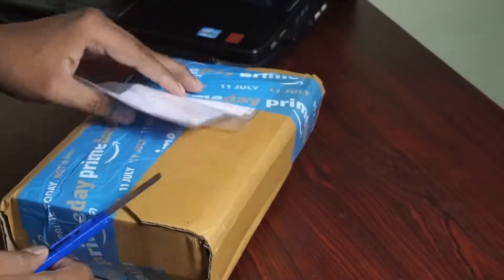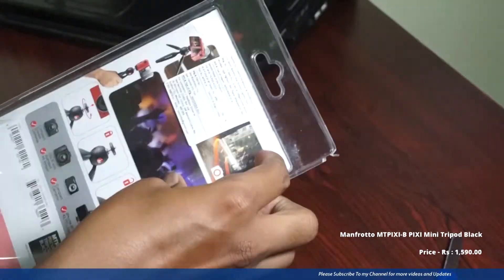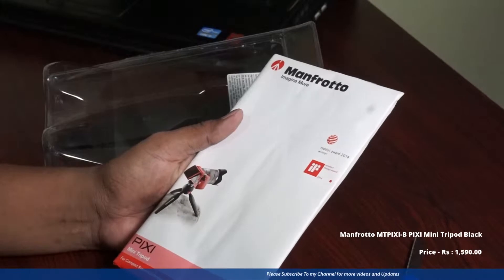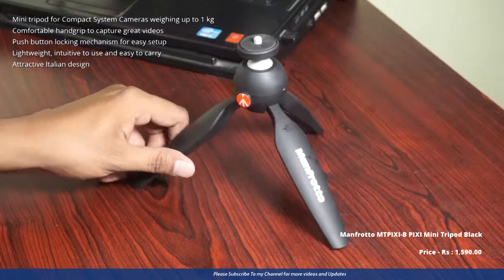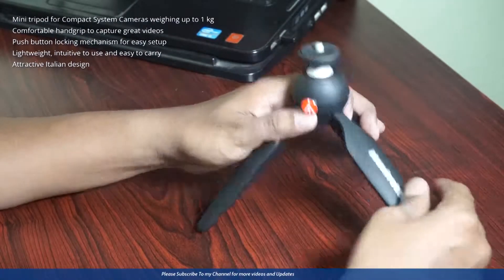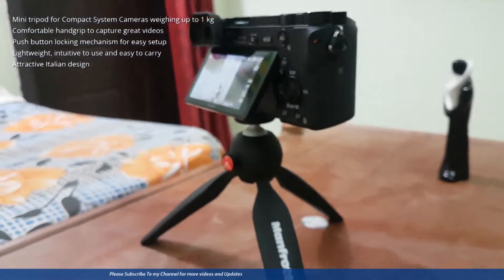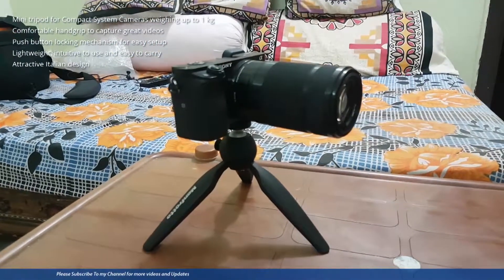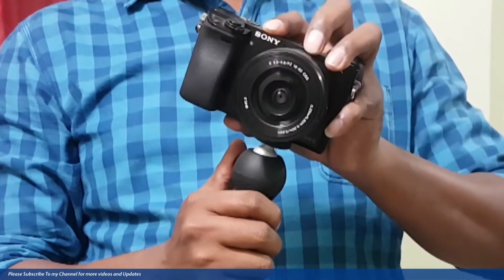Manfrotto Mini Tripod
Manfrotto MTPIXI-B PIXI Mini Tripod Black unboxing

Manfrotto Mini Tripods have been conceived as small and unobtrusive solutions for professional and enthusiast photographers to use in situations in which they cannot have a full-length tripod with them.

A mini tripod will provide a stable base for the camera so you can perfectly frame your subject and obtain shake-free, clear and smooth images, with the further advantage of being small enough to be carried in almost any ...  or sometimes just left connected under the camera body when not in use.